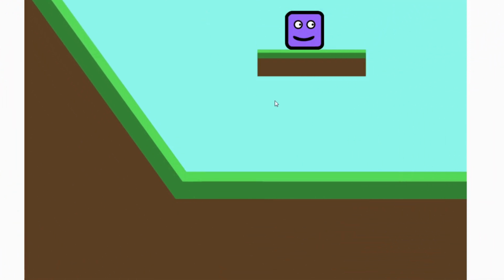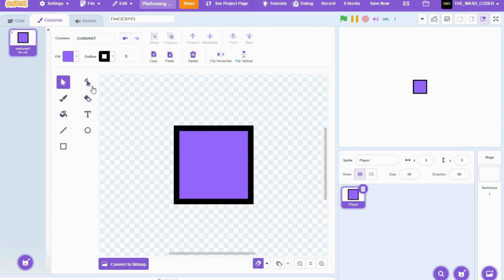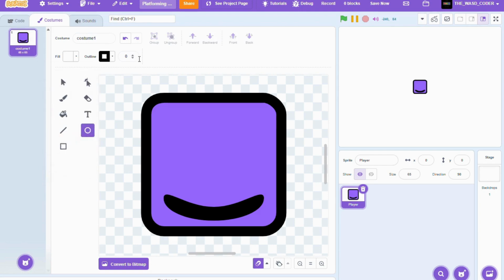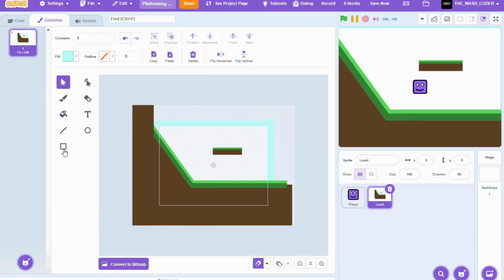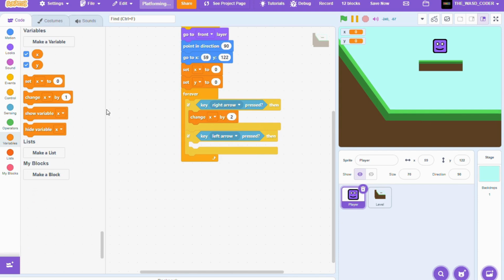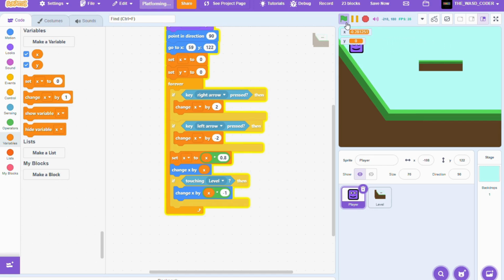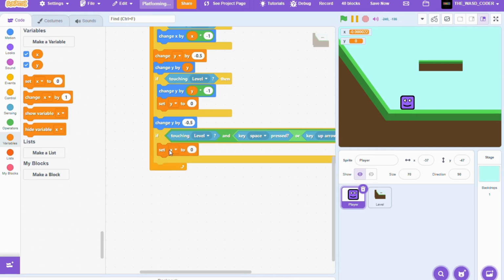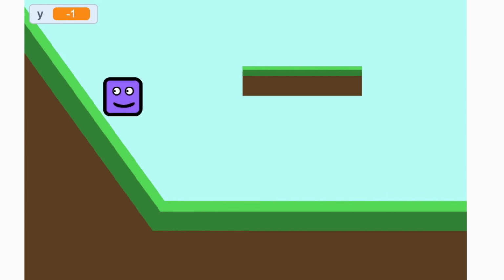How to Make a Smooth Platformer Engine in Scratch 👾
🎮 Learn how to make a smooth platformer engine in Scratch! In this beginner-friendly tutorial, you'll create player movement, gravity, jumping, and platform collisions step by step.

👾 In this video, you'll learn:
• Left and right movement
• Smooth jumping
• Gravity
• Platform collisions
• The basics of building a platformer game

This is a great starting point if you want to create your own platformer games in Scratch!